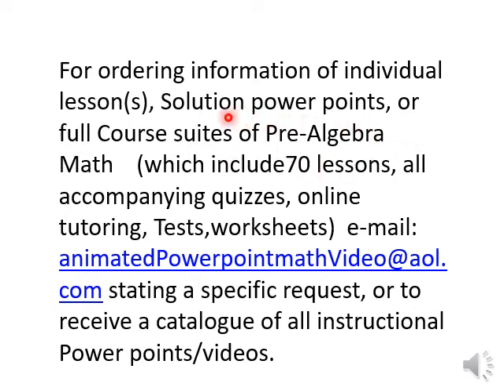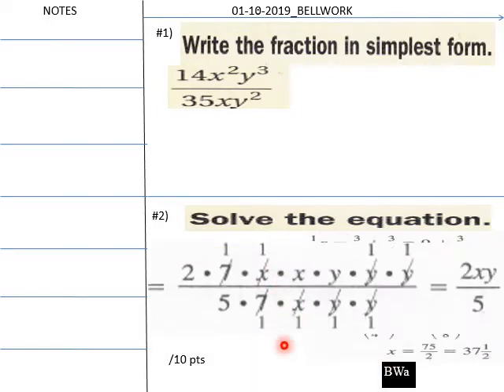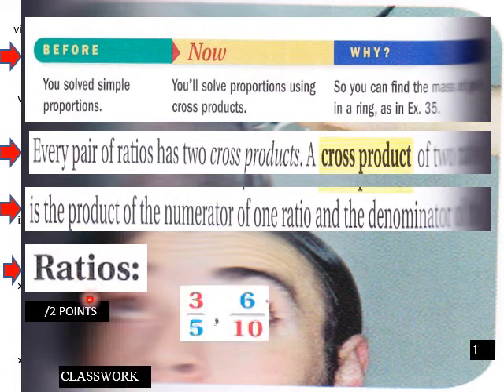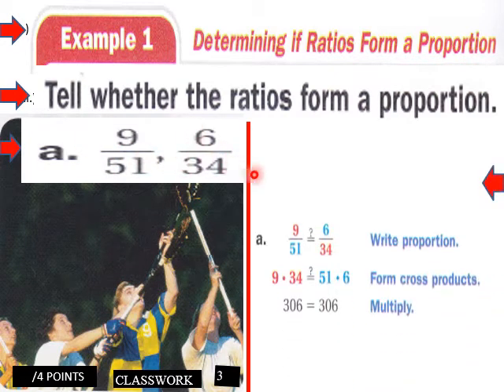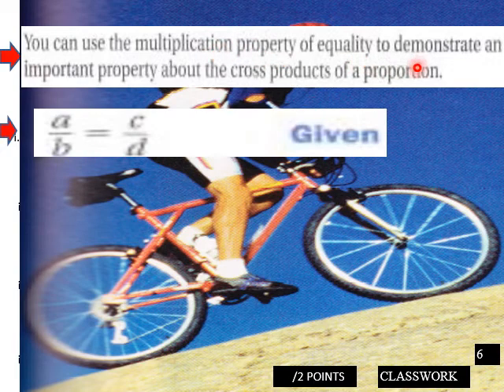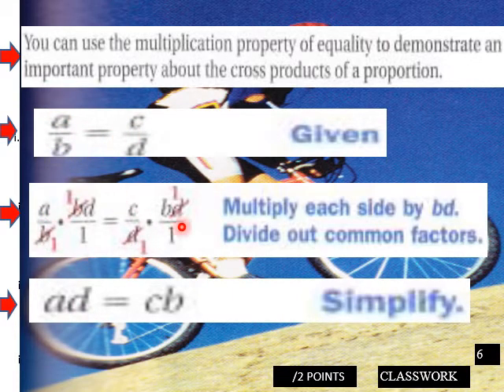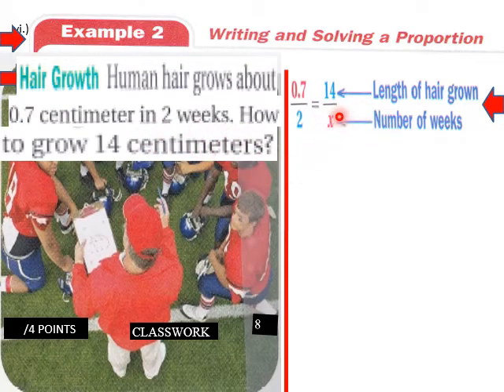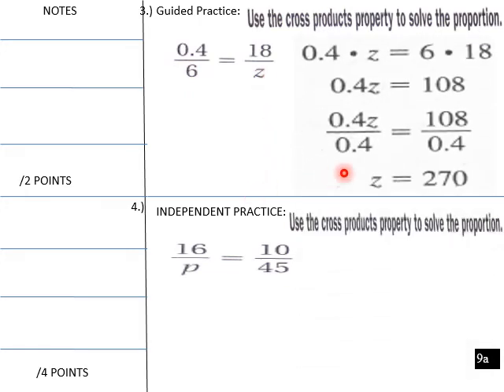p alg 6 3 L V Solving Propportions Pt 1